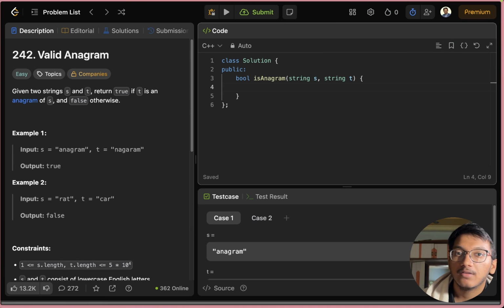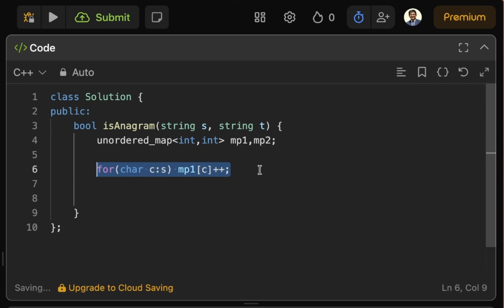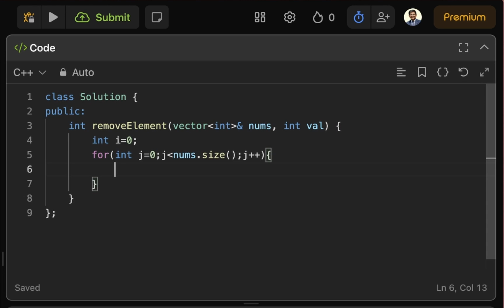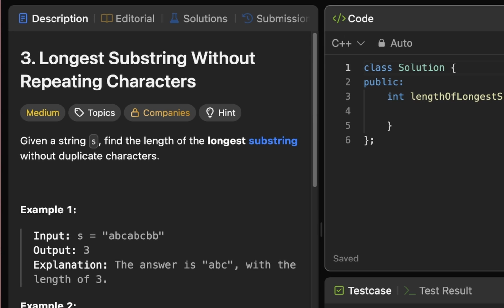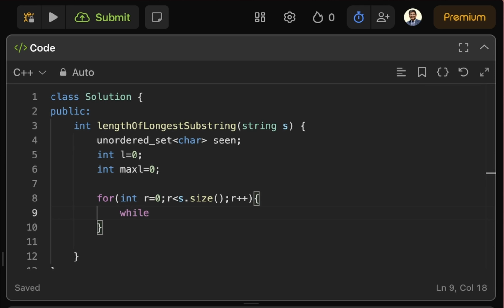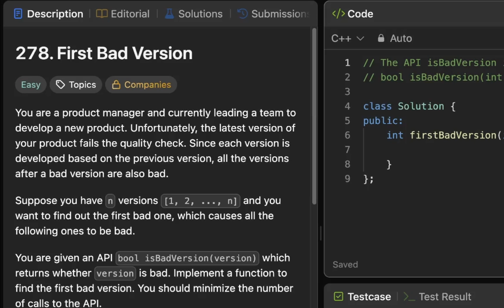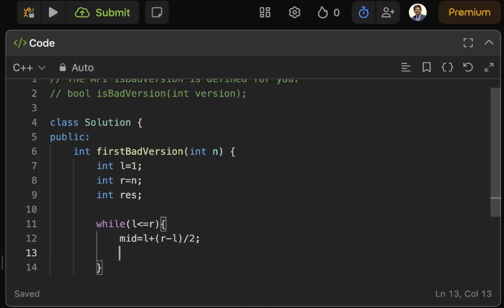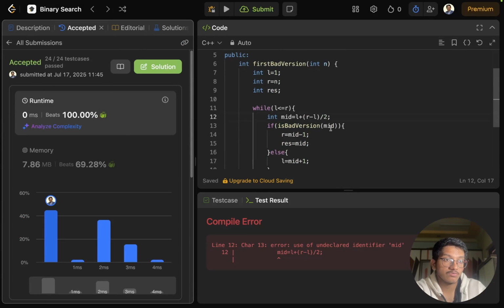The Real Reason You Hate LeetCode (And How I Fixed It)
I used to stare at LeetCode problems and have no idea where to start.
But it wasn’t a coding issue — it was a pattern recognition issue.

In this episode, I break down the 4 patterns that finally made problems click:

✅ Valid Anagram (HashMap)

✅ Remove Element (Two Pointers)

✅ Longest Substring Without Repeating Characters (Sliding Window)

✅ First Bad Version (Binary Search on Answer)

🎯 This isn’t a tutorial. It’s not a flex.

This is Zero to Hired Episode 5 — my unfiltered journey through DSA, one pattern at a time.
Honest. Raw. No perfect edits — just real wins, real bugs, and a little progress every day.

If you’ve ever felt stuck on LeetCode — you’re not alone.